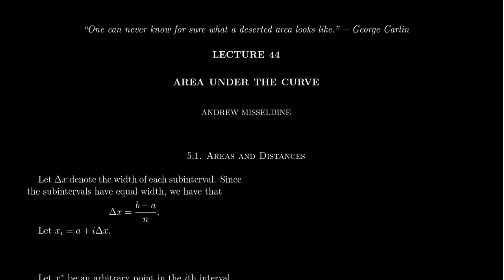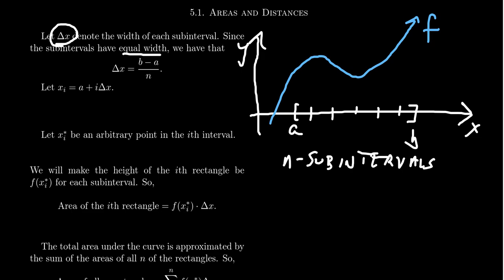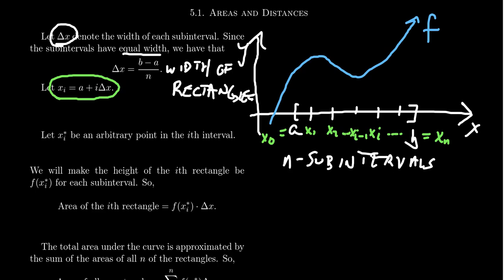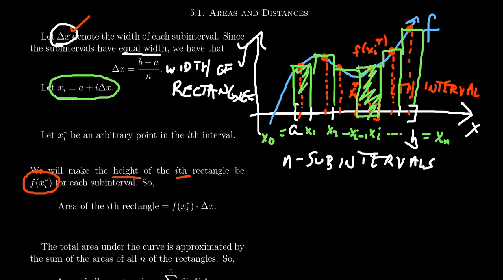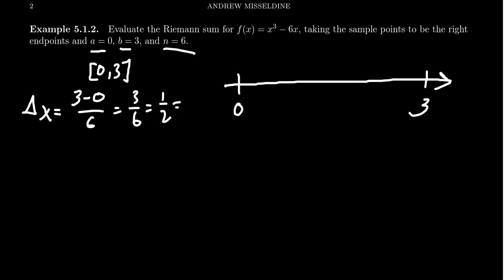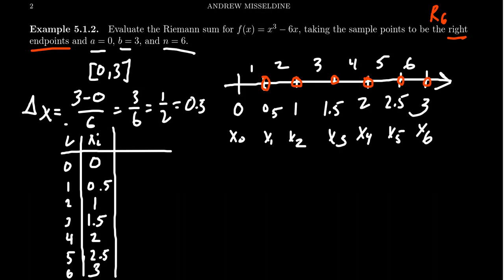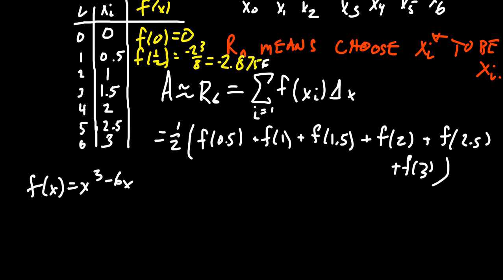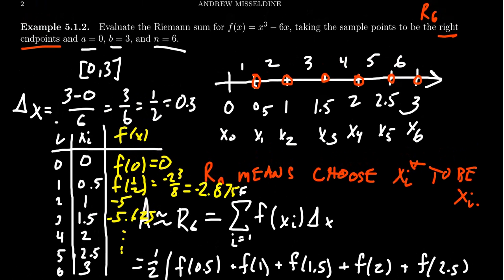Area under the Curve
We discuss the area problem and estimating areas under the curve using left-endpoints, right-endpoints, midpoints, and trapezoids.

This is lectures 44 (part 1/5) of the lecture series offered by Dr. Andrew Misseldine for the course Math 1210 - Calculus I at Southern Utah University. A transcript of this lecture can be found at Dr. Misseldine's website or through his Google Drive at:

The following links may be helpful:

When using the second app for the Riemann sum calculations, special named function are formatted in the following way: Cos[x]. The first letter should be capitalized and the x is surrounded by square brackets [...]. Also, use "Log[x]" for the natural logarithm.